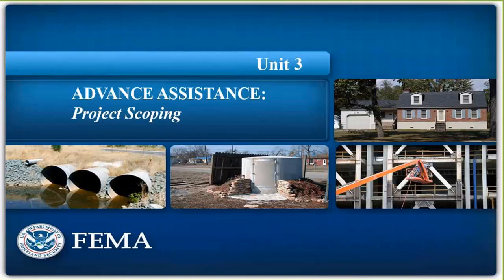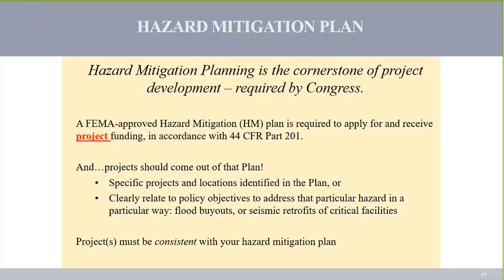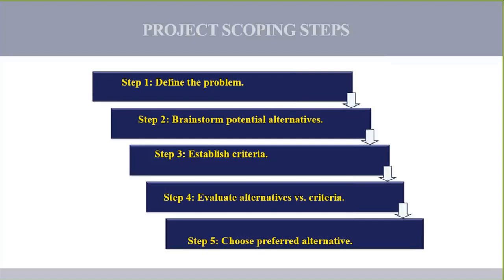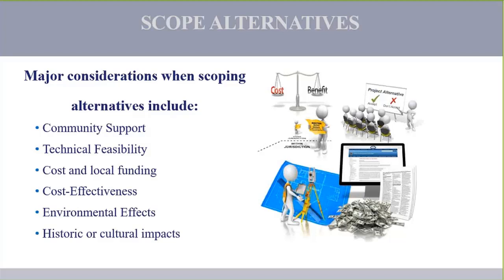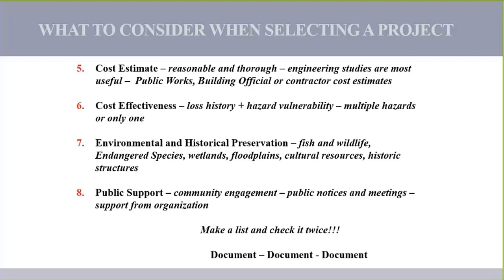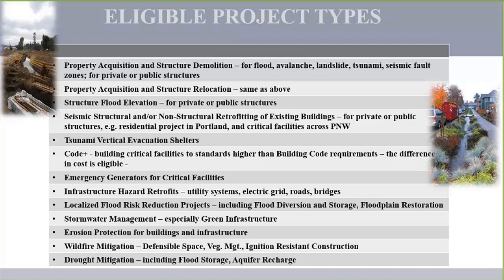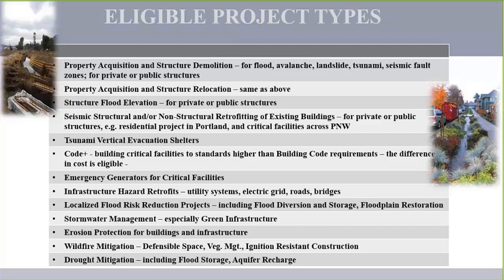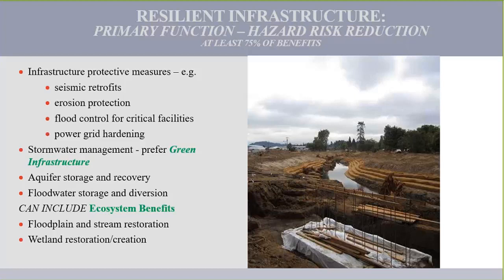FEMA Pre Disaster Mitigation (PDM) Advanced Assistance grant - Part 2 of 3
Presented by FEMA Region 10 Hazard Mitigation Assistance staff in a webinar recorded October 31, 2018.  Covers the process to developing and applying for a FEMA Advanced Assistance grant through the Pre-Disaster Mitigation (PDM) grant program. This training content is focused for tribal governments interested in learning about the PDM grant program.  The PDM Advanced Assistance webinar is presented in 3 parts:

Part 1: Advanced assistance is new to PDM, what Advanced Assistance is/is not, & the basics for a subapplication
Part 2: Scoping a Project, Eligible & ineligible activities.
Part 3: AA for Project Development, Complete & Quality subapplication elements.